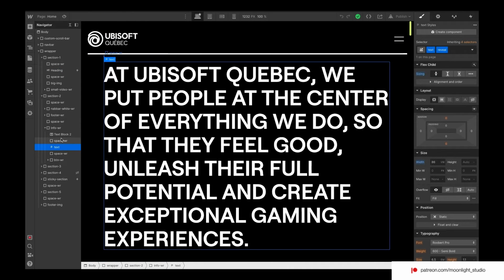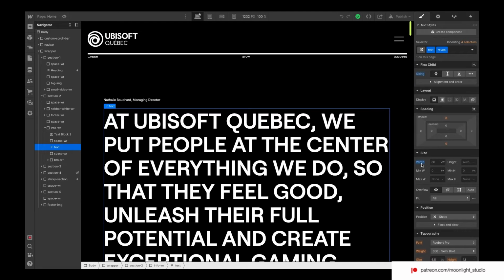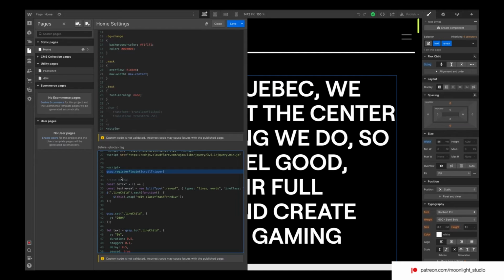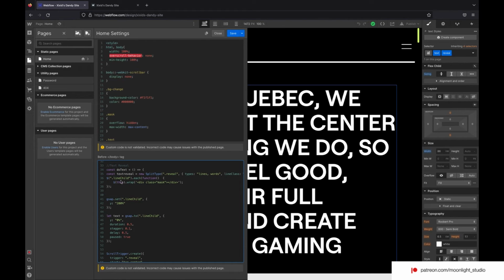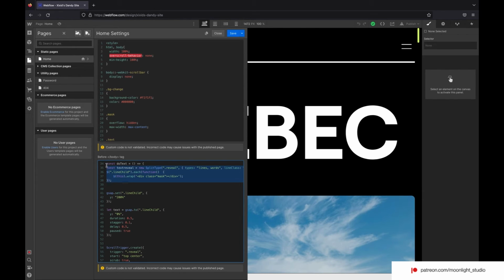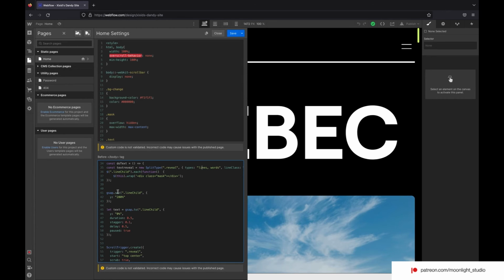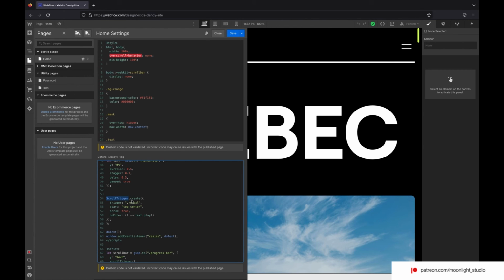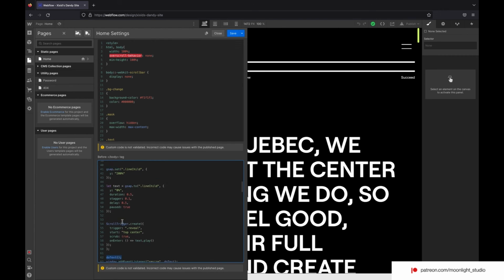Webflow Tutorial: Animate Paragraph Lines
In this tutorial, we are going to learn how to animate each line of a paragraph on scroll with the help of GSAP and also, Split Type libraries.